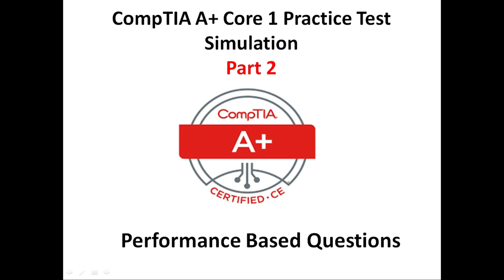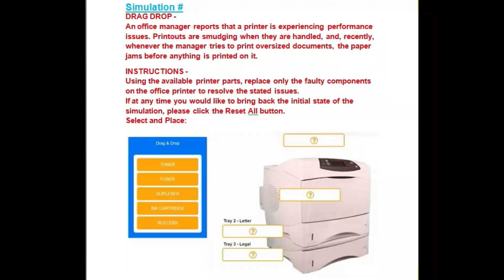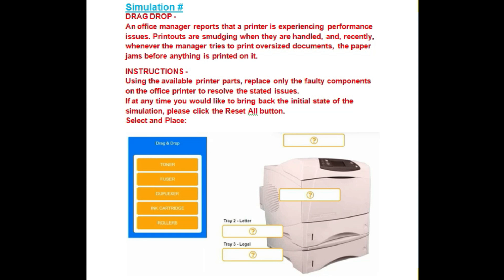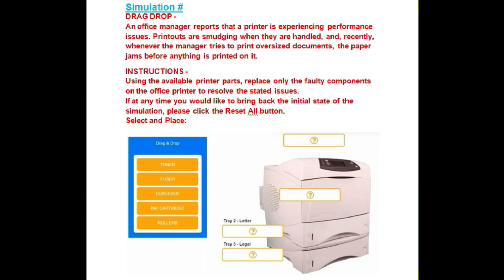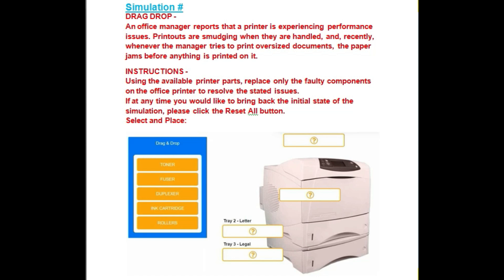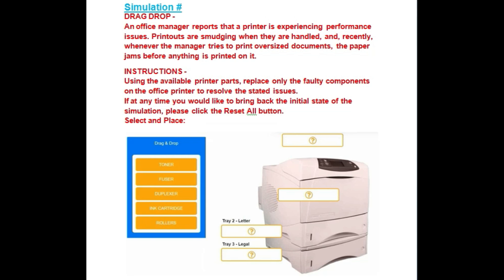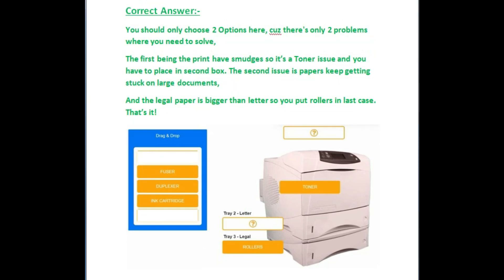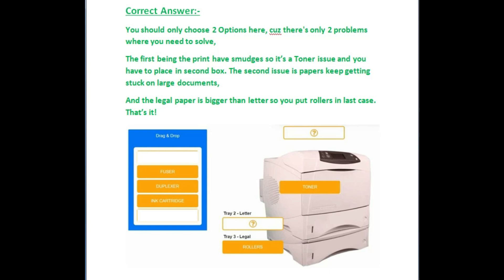CompTIA A+ Core 1 Simulation(220-1101)-Part 2